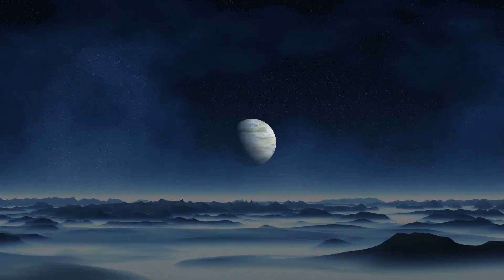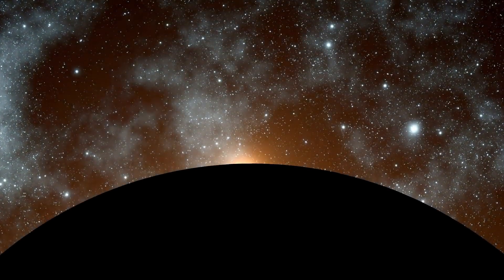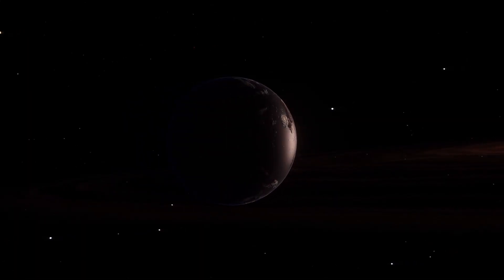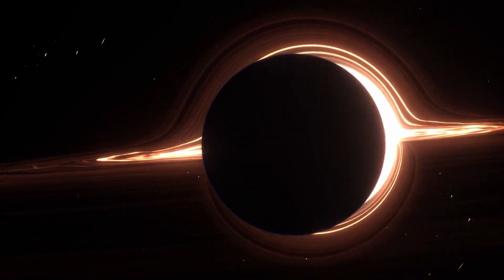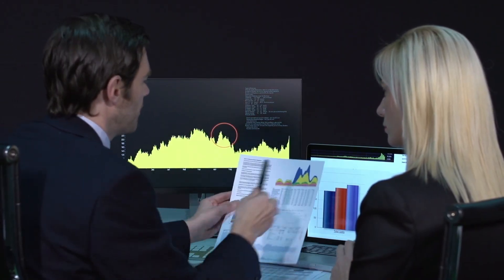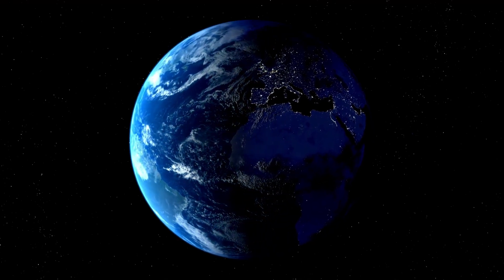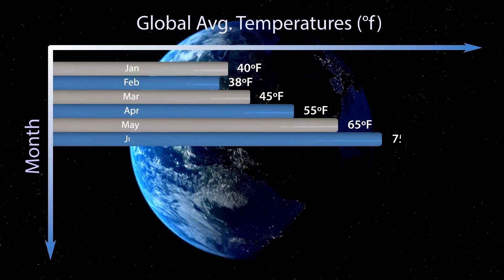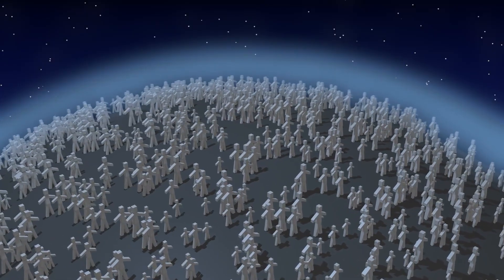1 HOUR AGO: James Webb Detects Something Alive Inside 3I/ATLAS—It’s Coming Toward Us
1 HOUR AGO: James Webb Detects Something Alive Inside 3I/ATLAS—It’s Coming Toward Us